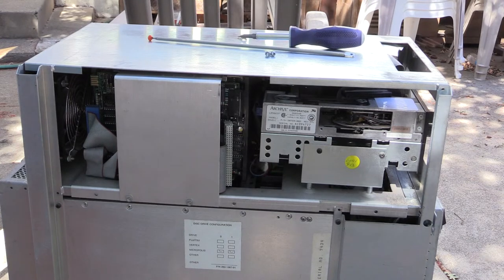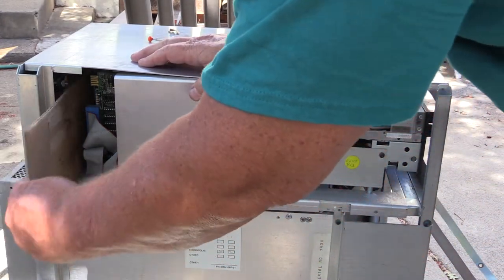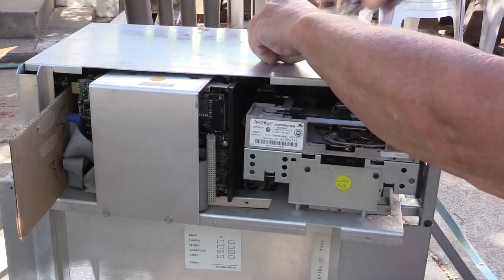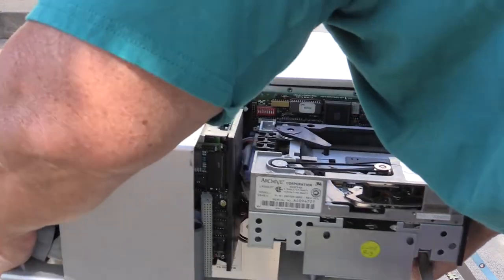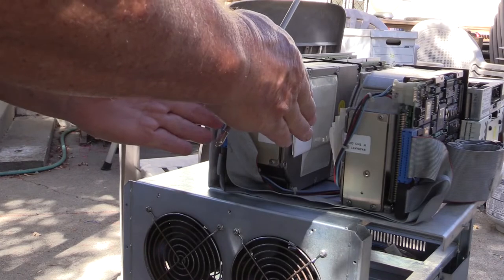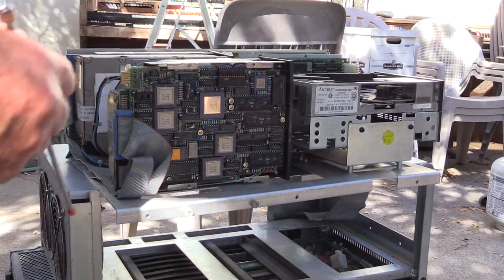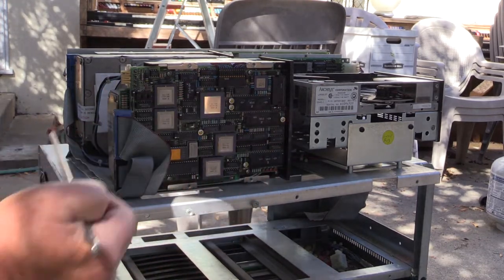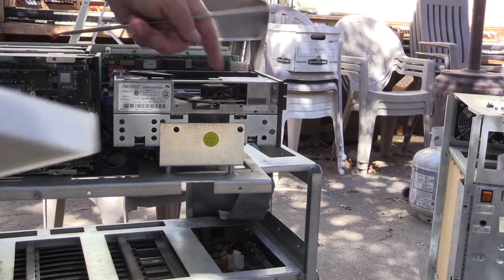Sun 3/160 Chassis Tour v2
A walk around and discussion of the Sun3/160 12 slot desk side enclosure showing the disk and tape tray, back plain and power supply